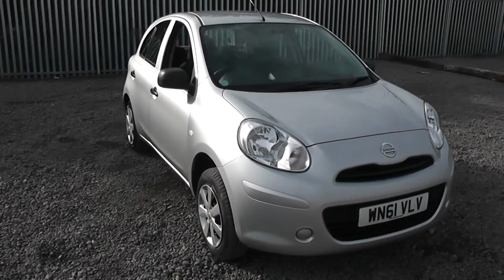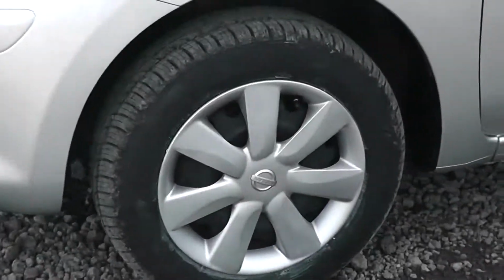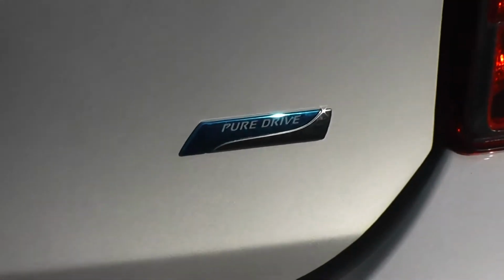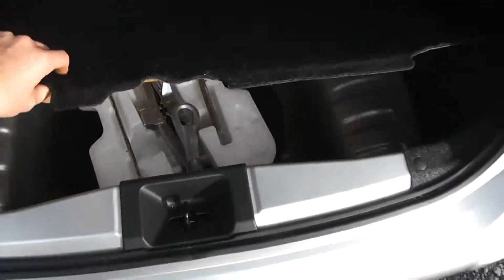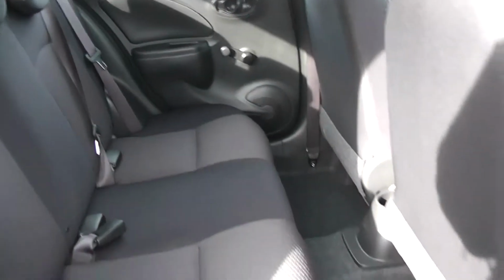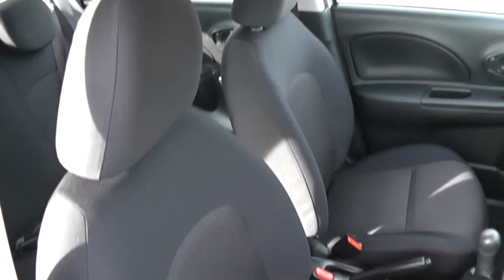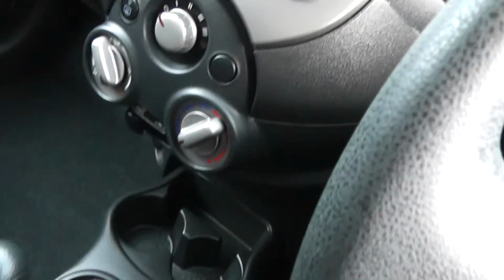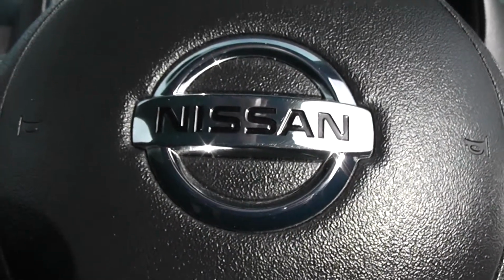Wessex Garages l Used Nissan Micra at Hadfield Road, Cardiff l WN61VLV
You are viewing our Used Nissan Micra Acenta 1.2 Petrol model, finished in Silver with at our showroom on Hadfield Road in Cardiff.